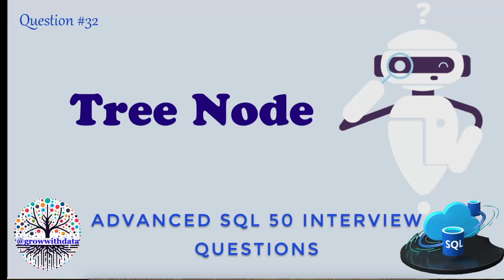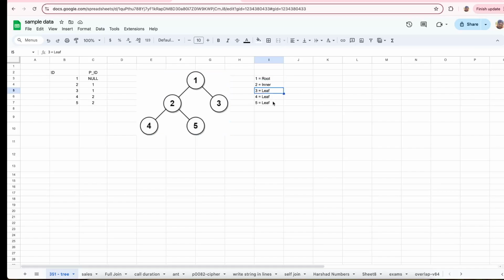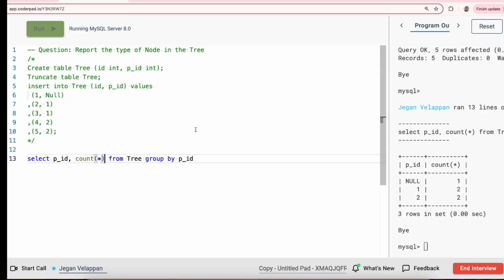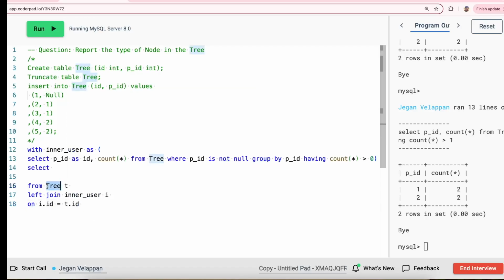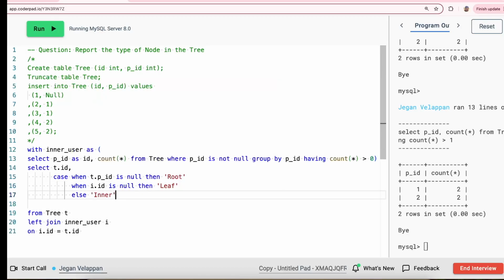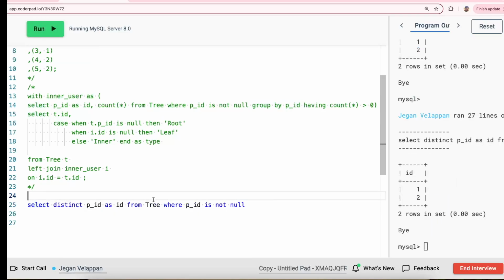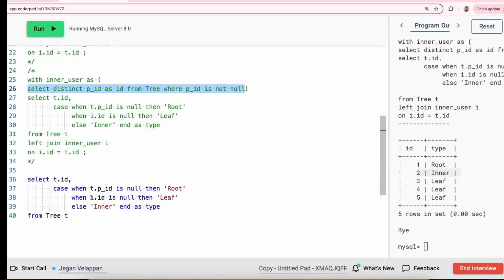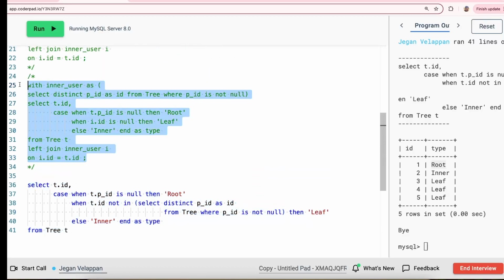Tree Node | Advanced SQL Interview Questions | Data Engineer Interview Questions | FAANG Interview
Video 351: This is the 32nd video of the SQL Interview Question series.

00:00 - Introduction to dataset and Question
03:10 - Approach 1: Using CTE to Identify Inner Nodes
07:30 - Approach 2: Simplified CTE Table
09:15 - Approach 3: Using a Subquery Table
10:55 - Conclusion

We are given Tree dataset where id is the unique identifier. The given structure is always a valid tree.

Each row of this table contains information about the id of a node and the id of its parent node in a tree.

Each node in the tree can be one of the three types

1. "Root" : if the node is the root of the tree which has no Parent Node.
2. "Leaf" : if the node don't have a Downstream Node
3. "Inner": If the node is neither a leaf node nor a root node, means it has a Parent Node and also a Downstream Node

In this video, I explain how to classify each node in a tree as "Root," "Inner," or "Leaf" using SQL. I cover three different approaches to solve this problem:

*** Approach 1. Using CTE to Identify Inner Nodes ***
    In this approach, I utilize a Common Table Expression (CTE) to identify inner nodes and then classify nodes accordingly.

*** Approach 2. Simplified CTE Table ***
    A more streamlined version of the CTE approach, focusing on identifying inner nodes with a simpler query structure.

*** Approach 3. Using a Subquery Table ***
    This method uses a subquery to classify nodes without the need for CTEs, providing a different angle to solve the problem.